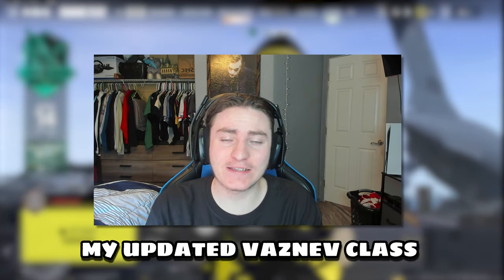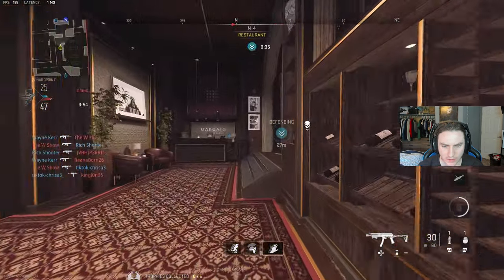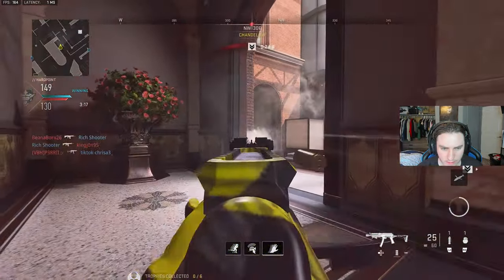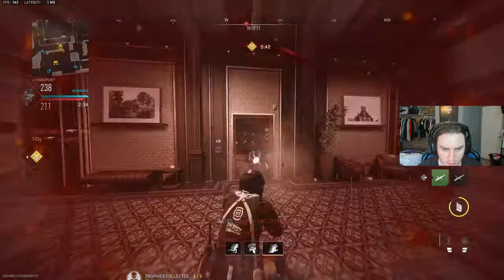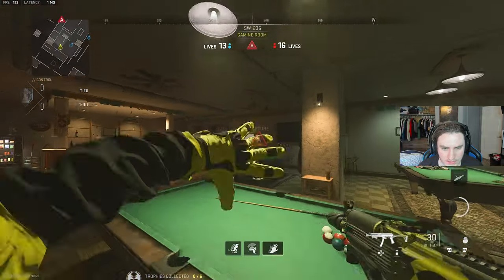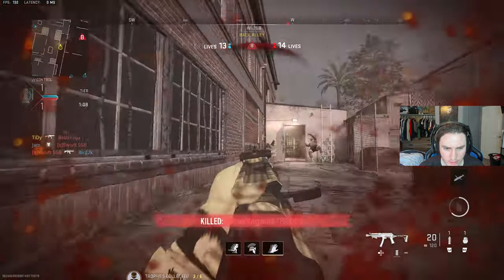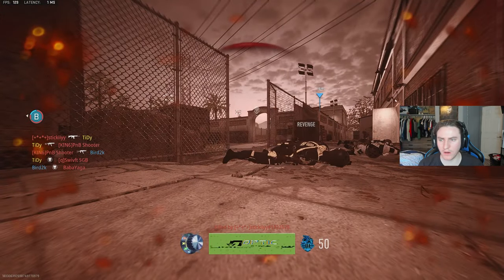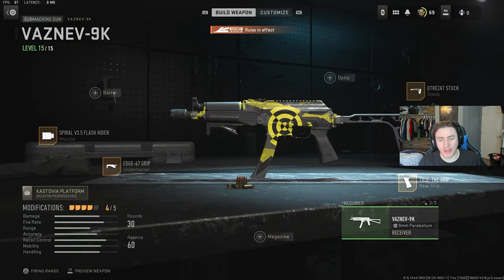THE NEW UPDATED VAZNEV RANKED PLAY CLASS! (BRONZE TO CRIMSON EP. 9)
I saw Shotzzy add this muzzle to his class and figured I would try it out!
Try it out for your self and let me know what you think!

Drop a like real quick.

TAQ-56 CLASS:
Barrel: 17.5 TUNDRA PRO BARREL
Underbarrel: EDGE-47 GRIP
Ammunition: 5.56 HIGH VELOCITY
Rear Grip: DEMO CLEANSHOT GRIP
Stock: TV CARDINAL STOCK

VAZNEV-9K CLASS:
Muzzle: Spiral
Underbarrel: EDGE-47 GRIP
Rear Grip: TRUE-TAC GRIP
Stock: OTREZAT STOCK

This is a series where I go from BRONZE to CRIMSON
SOLO QUEUE ONLY

RULES FOR BRONZE TO CRIMSON SERIES:

NO TEAMING WITH FRIENDS
NO PARTYING UP WITH RANDOMS
NO USING COMMS (CANT SAY THEM OR HEAR THEM)

On this channel I make mainly Call of Duty content from camo grinding, class setups and just playing the game and having fun.😄